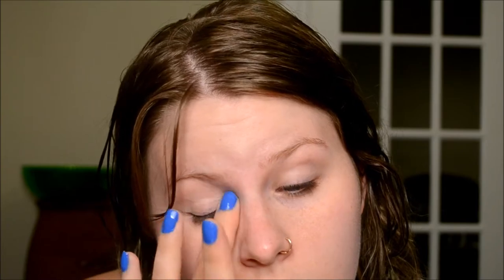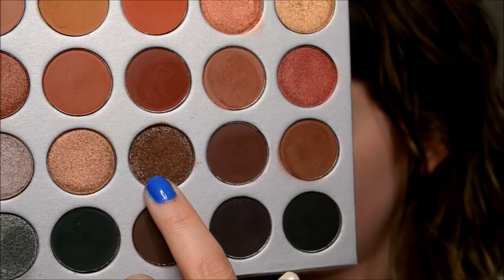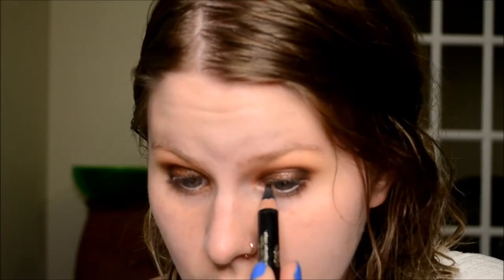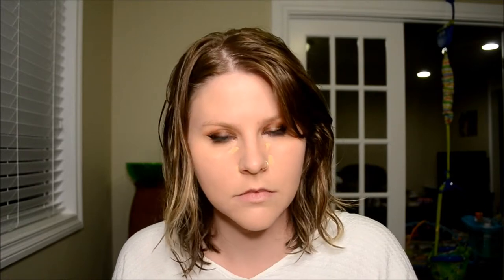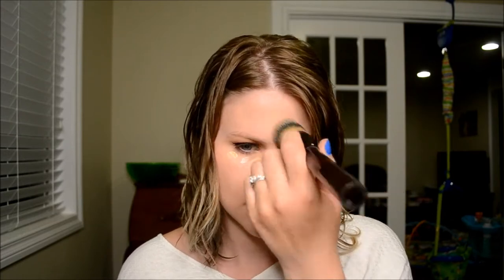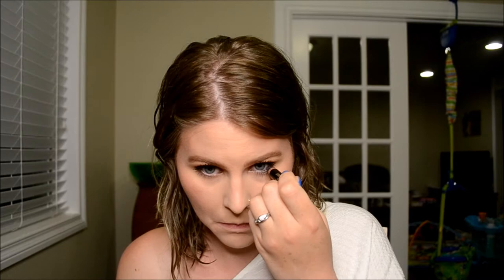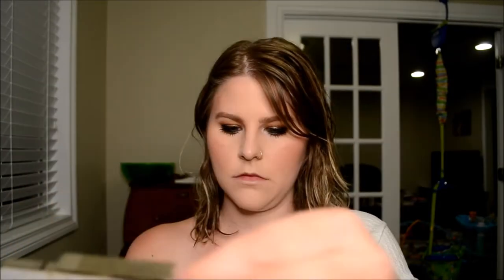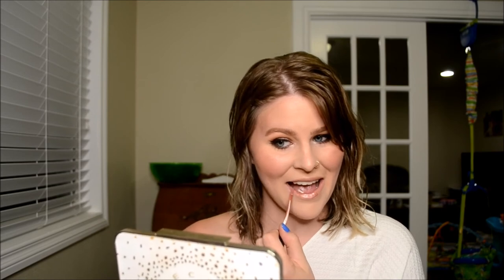Morphe X Jaclyn Hill Palette Smokey and Beachy Tutorial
Eyes:
Primer: Urban Decay, Mac Prolongwear
Jaclyn Hill X Morphe Palette: MFEO, 24/7, Buns, Central Park
Kat Von D Trooper Eyeliner
L'oreal Black Liner
Highlight Beam

Face:
MUFE Smoothing Primer
Eve Pearl Concealer
Mac Prolongwear NC 25
Maybelline Fitme
RCMA No Color Powder
Cover FX Custom Enhancer Drops Candlelight
MUG Bad Habit Contour
Jaclyn Hill Face Palette Pamplemouse
Champagne Pop and Prosecco Pop

Lips: Buxom Nude Lip foundation
MUG Foiled Lipgloss VIP